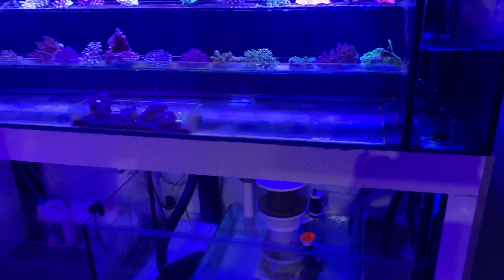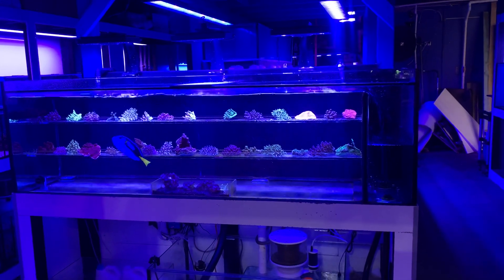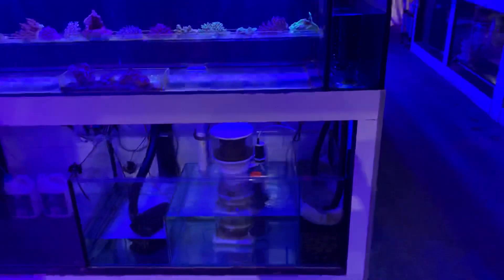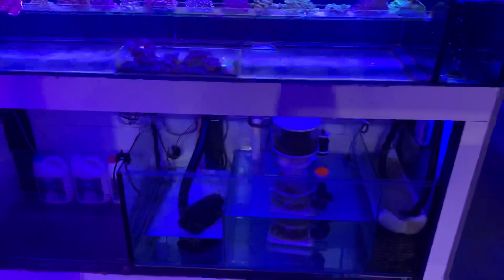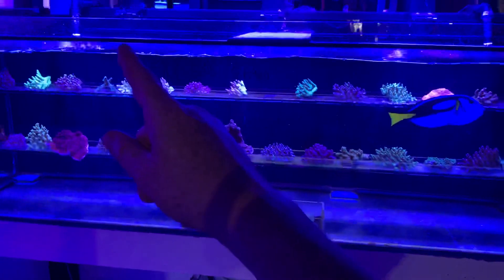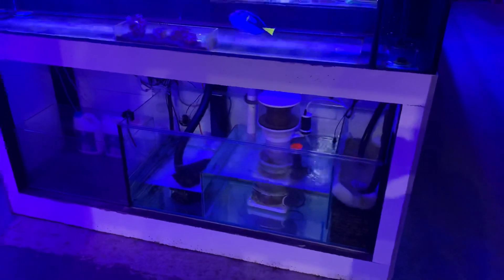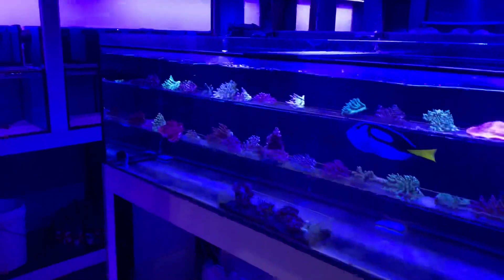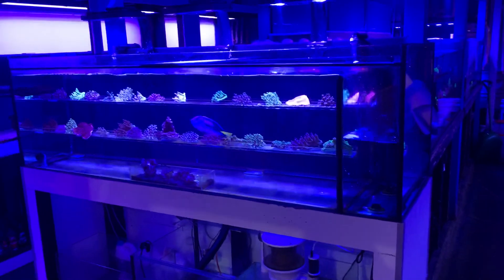Lesson on evaporation in sumps